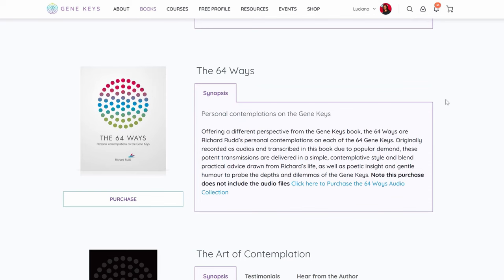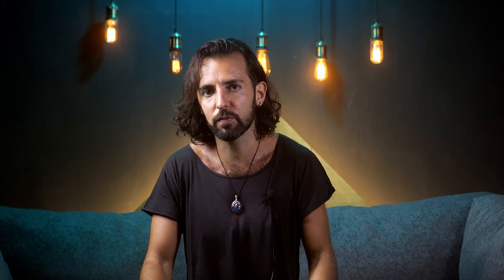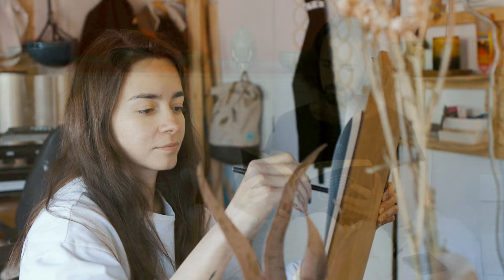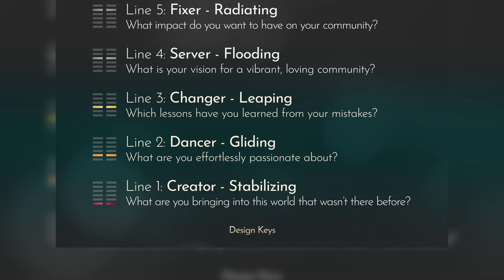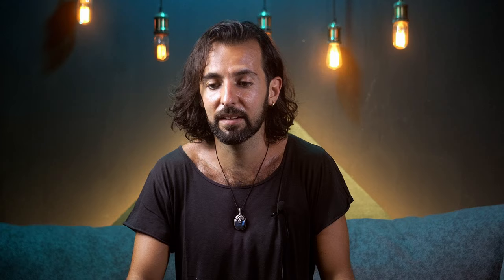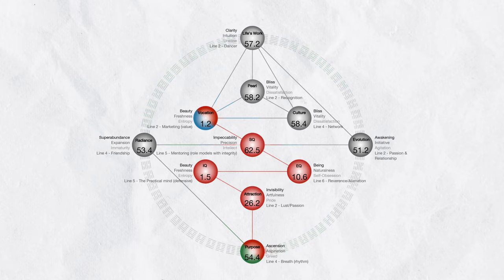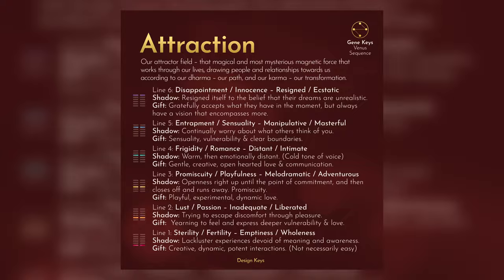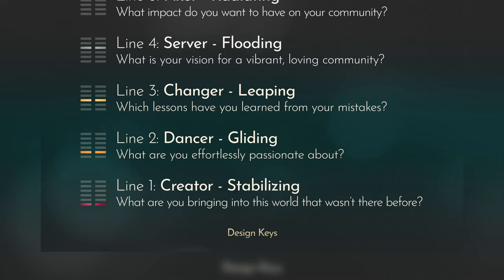How to work with the Gene Keys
In this video i will share my own experience on how to work with the Gene Keys. You will learn how to read the gene keys profile, and also some gene keys for beginners hints! Hope you will get inspired by it!

00:00 Setting up the space
01:15 Getting your profile - The spheres
02:22 The Lines
03:10 Mixing in both
03:50 Embodying the experience
05:02 Extra tips
05:52 Official Gene Keys materials
06:52 Outro